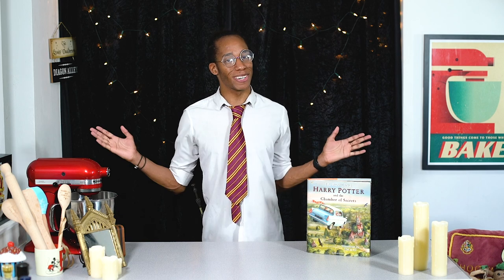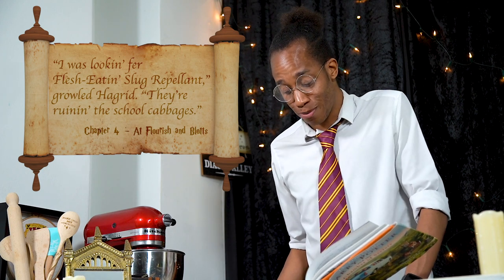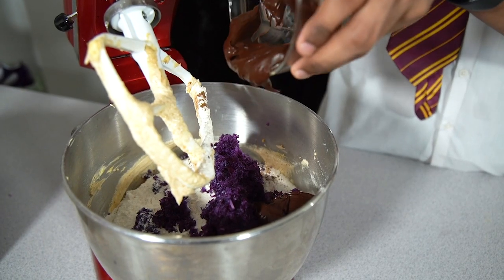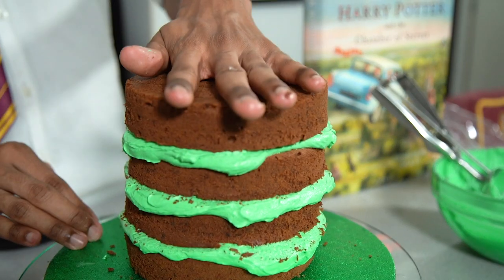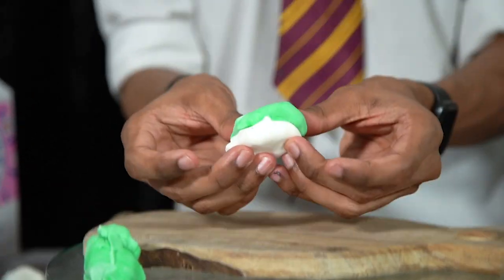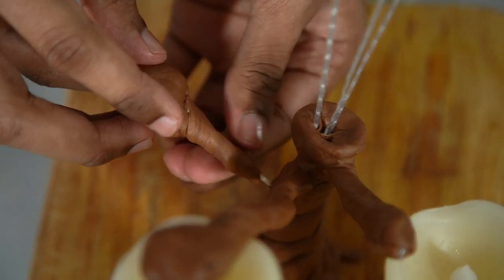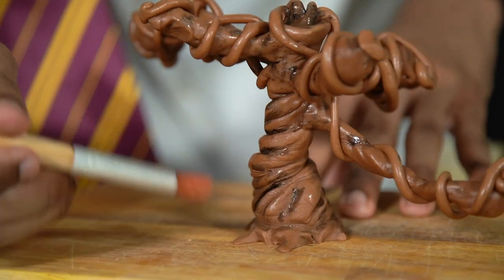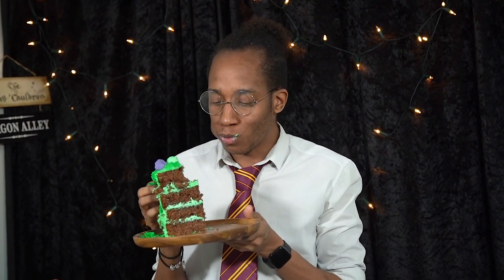WHOMPING WILLOW Red Cabbage Chocolate Cake | My Harry Potter Kitchen | Chamber of Secrets (Ep. 19)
Hagrid's back! And he's been growing cabbages at Hogwarts so in this week's recipe, we're baking an unconventional red cabbage and chocolate cake - decorating to looks like the Hogwarts School grounds!

Putting red cabbage in cake gives it a subtle flavour but keeps your chocolate sponge cake recipe moist while baking! Paired with a vibrant green buttercream icing recipe and some magical cake decorations this Harry Potter cake is sure to be a showstopper in the Wizarding World!

I'll then show you how to use chocolate modelling paste for cake decorating as we craft a mini whomping willow cake decoration to go on top!

Let me know down below in the comments, what's the weirdest thing you've put in a cake, and would you give this red cabbage cake a go?

Jump to the main chocolate cake recipe steps:
0:00 - My Harry Potter Kitchen Intro
2:45 - how to make red cabbage chocolate cake recipe
4:14 - How to make buttercream icing
4:47 - How to stack a cake with buttercream icing
6:10 - How to make cake decorations with modelling chocolate